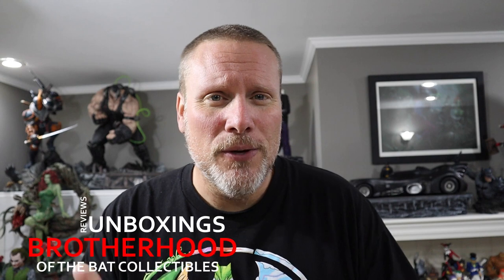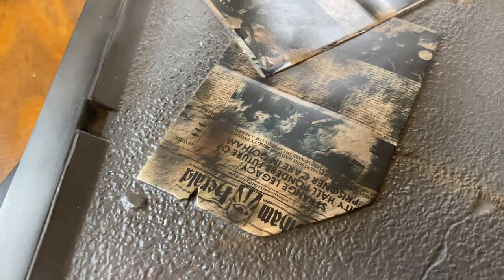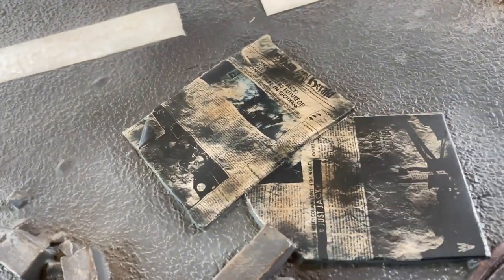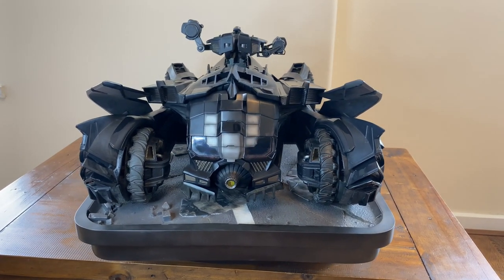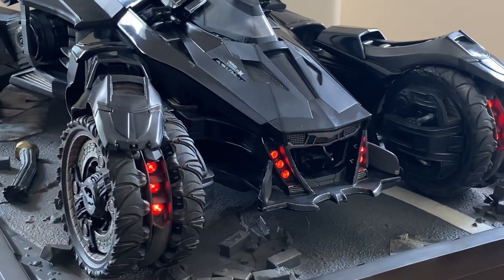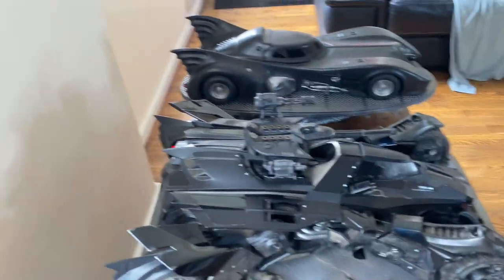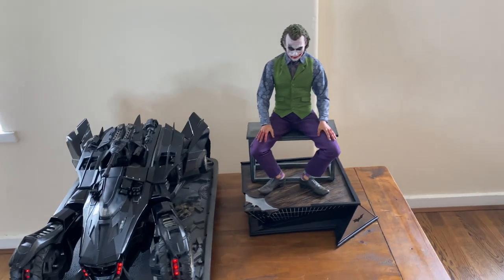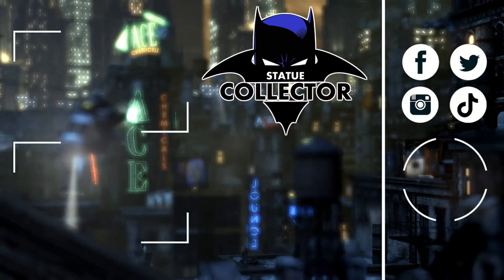Arkham Knight Batmobile 1/10 Statue Review | Prime 1 Studio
Prime 1 Studio are proud to present the Batmobile from Batman: Arkham Knight. Designed by Batman, the Batmobile is a highly detailed vehicle that exceeds capabilities of any other on the road. Armored and outfitted with enhanced recon capabilities and weapons, this tank-like custom car is Batman’s main mode of transportation around Gotham City. This 1:10 scale polystone diorama features an remote control LED light-up function. Arkham Knight fans, don’t miss your chance to own the Batmobile!